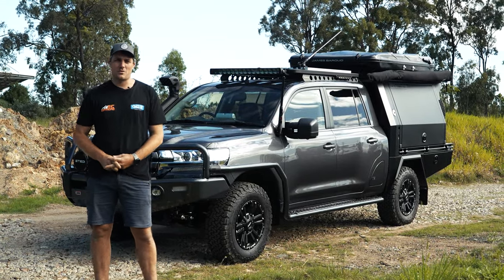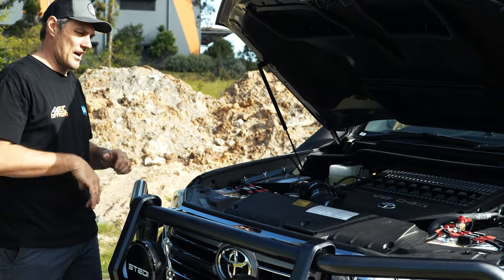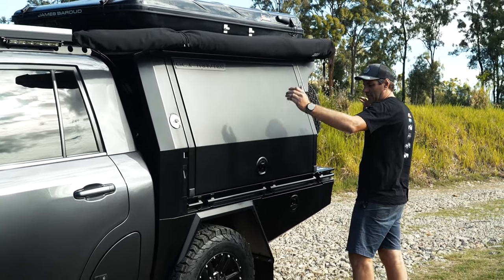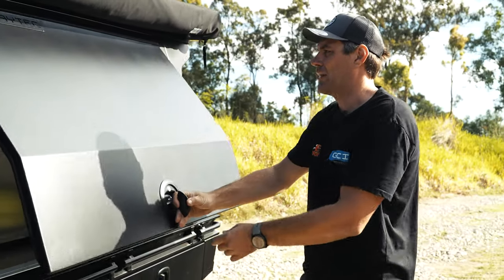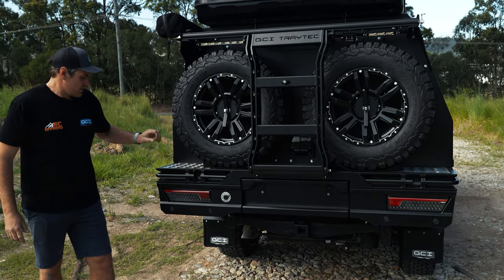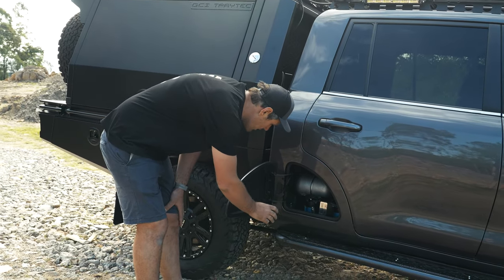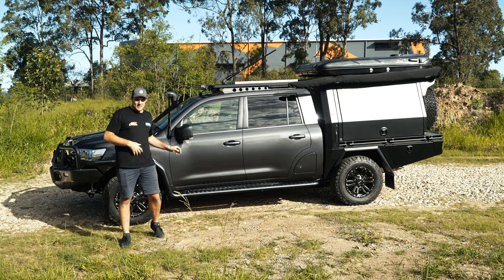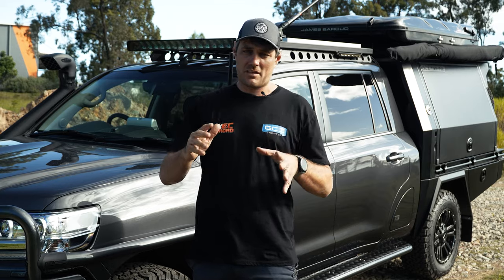Last Modified 200 Series Landcruiser - CHOPPED Landcruiser & GCI Traytec tray canopy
Last Modified LC200 - CHOPPED Landcruiser & GCI Traytec tray canopy

Check out what would have been the last modified 200 Series Landcruiser

See our quick run-through we did on one of the last chopped VX 200 Series Landcruiser.

We have decked this out with just about everything you can imagine. If you're thinking about decking out your 200, get in contact with us